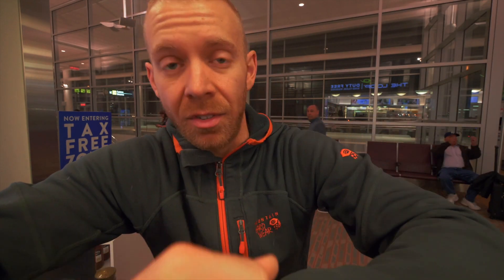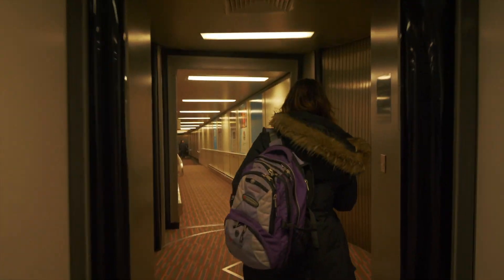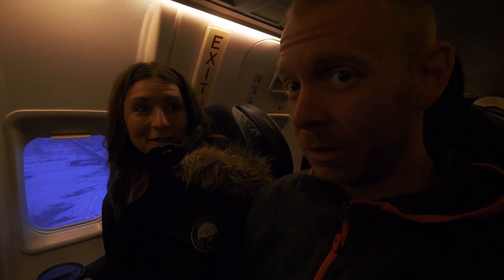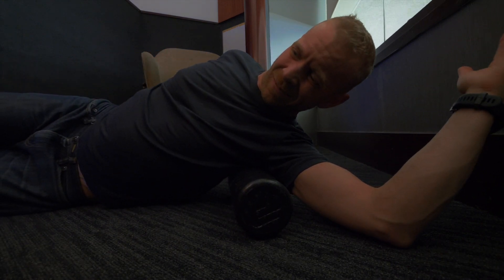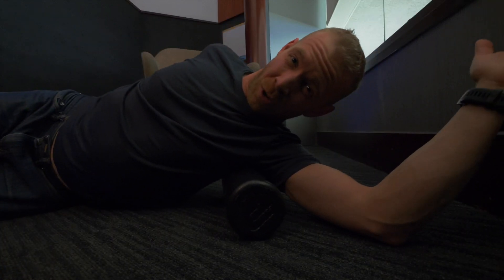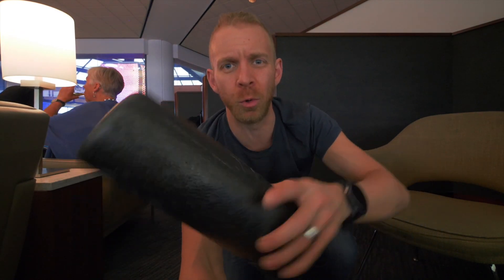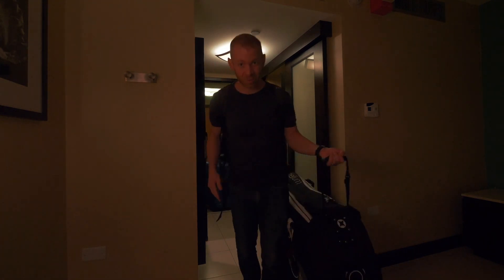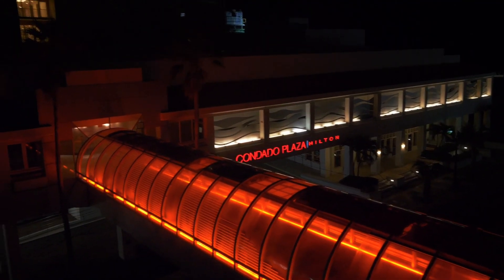IRONMAN 70.3 PUERTO RICO: Day 1- Travel & How to plan triathlon taper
IRONMAN 70.3 PUERTO RICO: Day 1- Travel & How to plan triathlon taper. Travelling from Winnipeg to Puerto Rico and discussing how to schedule taper into triathlon workout and race plan, as well as a new strategy for race travel.